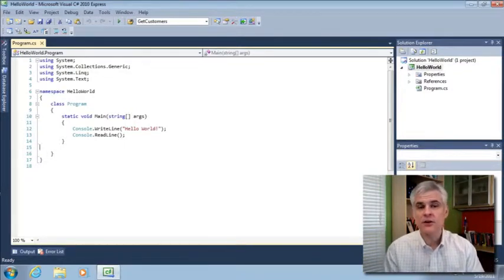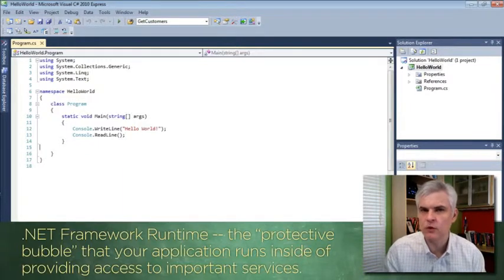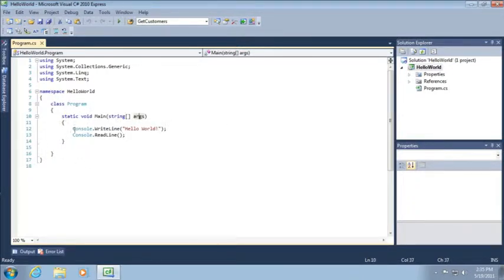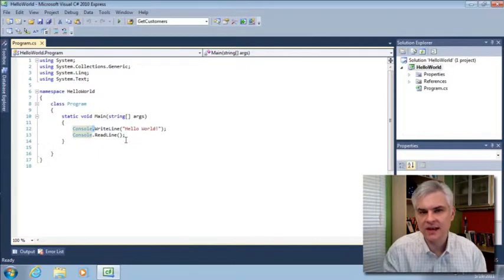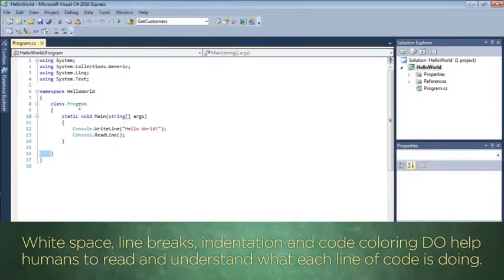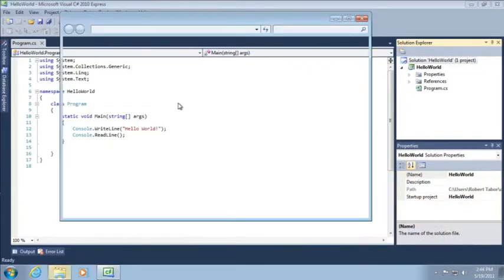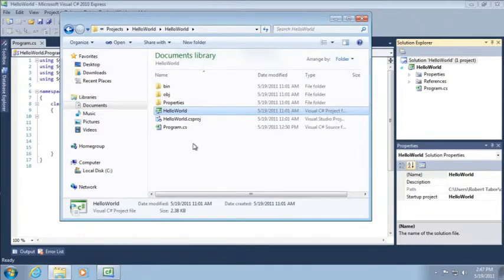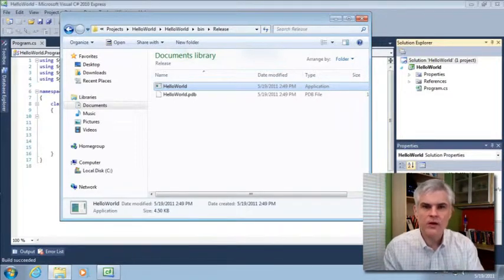Programming C# 03: Dissection the First C# Program You Created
This lesson picks up from the previous one by discussing at length each completed action and written line of code. It discusses the relationship between the C# code, the C# compiler, the .NET Framework, and more. The lesson discusses the concept of code blocks at a high level explaining how methods, classes, and namespaces are related. Finally, the lesson shows you where your project files are stored and the location of code compiled by the Visual Studio IDE as well as the different types of compilation (i.e., debug compilation versus release compilation).